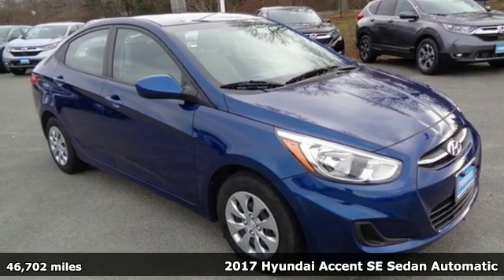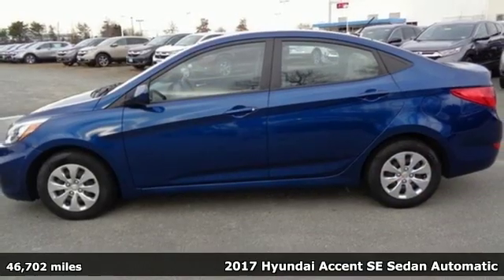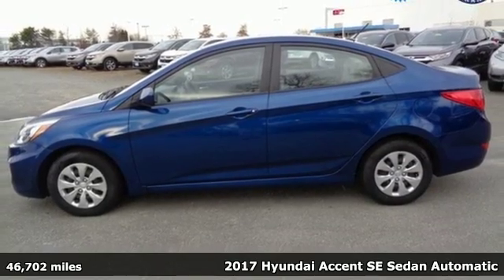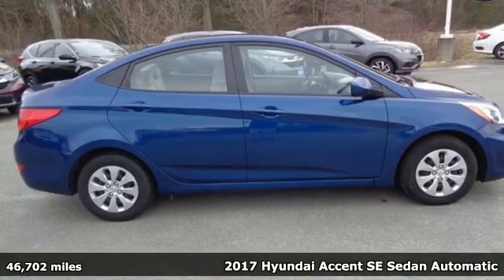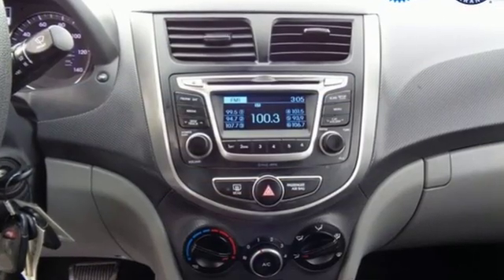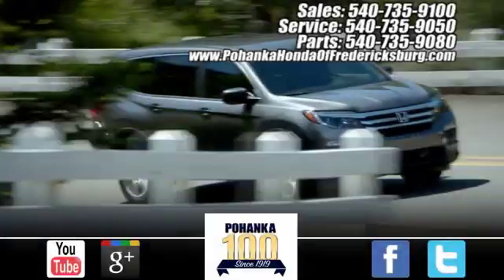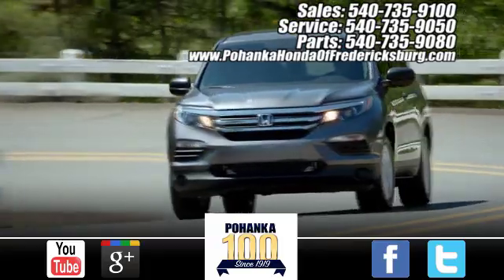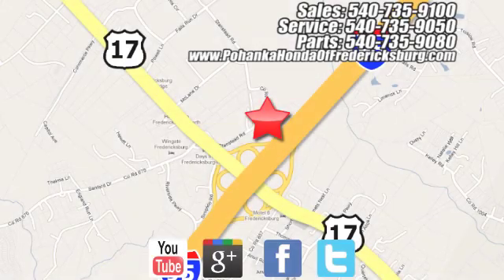Used 2017 Hyundai Accent Fredericksburg VA Richmond, VA 18H819 - SOLD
Year: 2017
Make: Hyundai
Model: Accent
Trim: SE
Engine: 1.6L I4 DGI DOHC 16V
Transmission: 6-Speed Automatic with Shiftronic
Color: Blue
Interior: Beige
Mileage: 46702
Stock #: 18H819
VIN: KMHCT4AEXHU312476
This 2017 Accent is a one owner vehicle with a clean CARFAX and has been well maintained!!! Paint looks great, interior is super clean and runs like new!!! Tires have loads of tread!! Our reconditioning fee is included in this price of the vehicle as to where other dealers are adding fees around 1,695 to the cost of the vehicle!! CARFAX One-Owner. Clean CARFAX. Misty Beige Metallic 2017 Hyundai Accent SE FWD 6-Speed Automatic with Shiftronic 1.6L I4 DGI DOHC 16V Beige w/Cloth Seat Trim.brbrRecent Arrival! 26/36 City/Highway MPGbrbrAwards:br * 2017 KBB.com 10 Most Awarded BrandsbrAll prices exclude taxes, title, license, and dealer processing fee of $699.00. Published price subject to change without notice to correct errors or omissions or in the event of inventory fluctuations. All features not on all vehicles. Vehicles shown are for illustration purposes only. MPG is based on 2017 EPA mileage ratings. Use for comparison purposes only. Your mileage will vary depending on driving conditions, how you drive and maintain your vehicle, battery-pack (hybrid only) and other factors.

Address:
60 South Gateway Drive